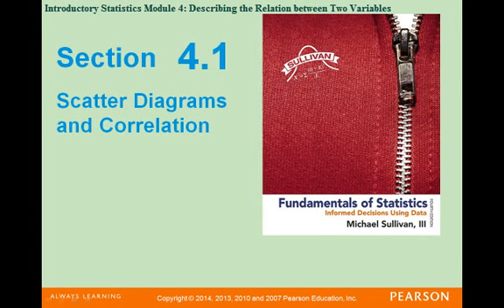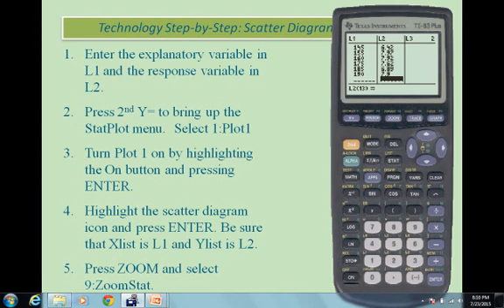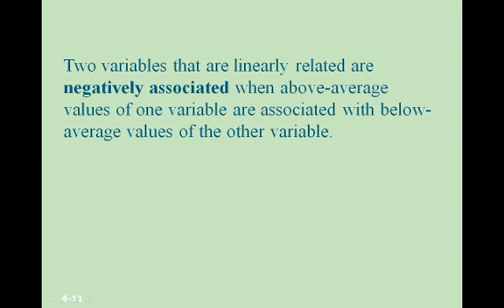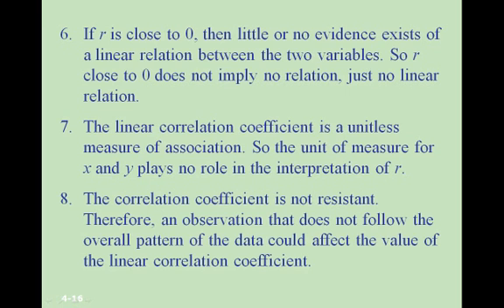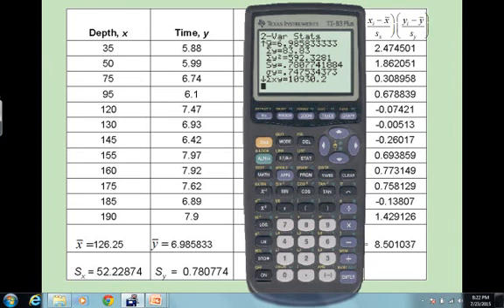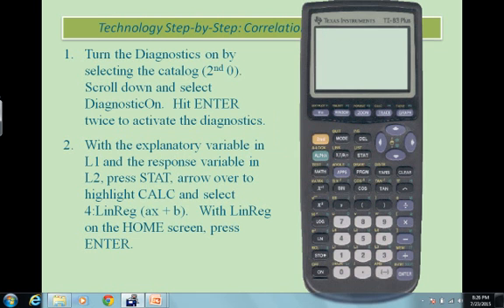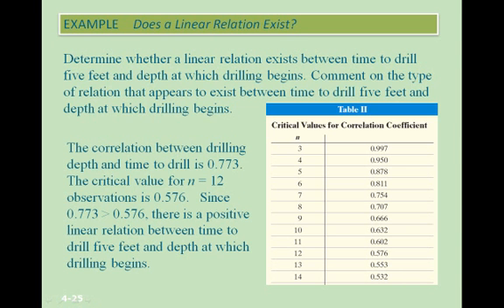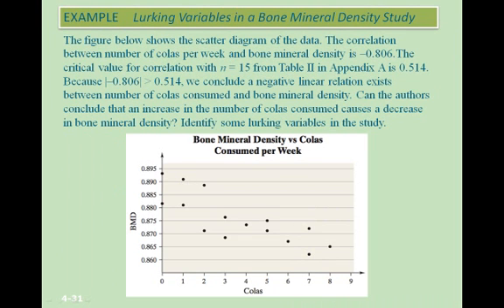1530 Module 5 Section 4.1 F15